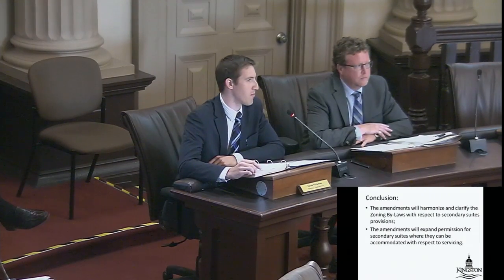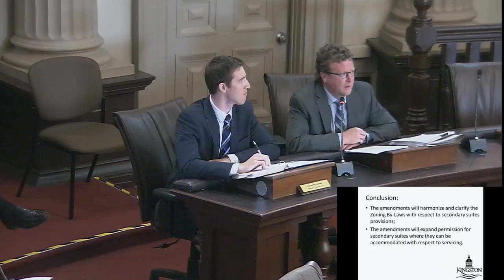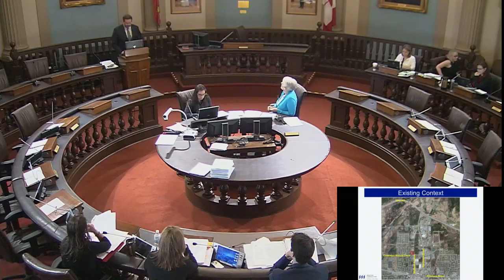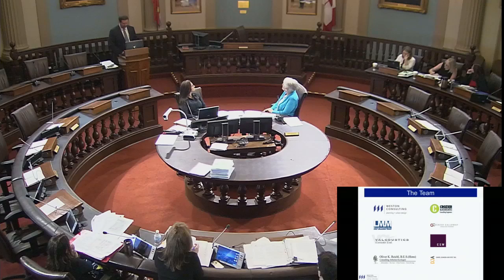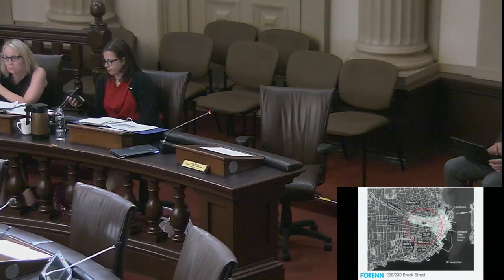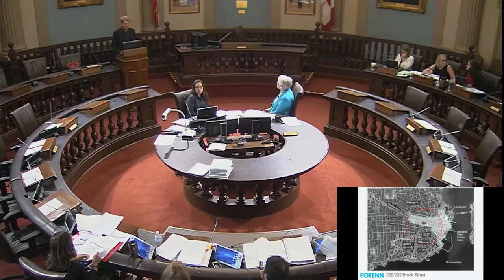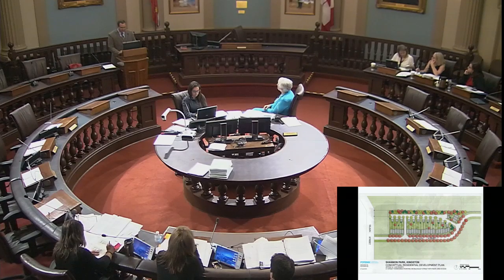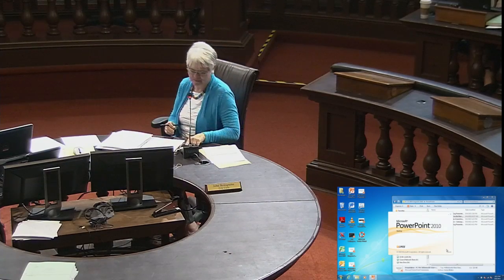Kingston Ontario - Planning Committee Meeting - August 4, 2016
Planning Committee meeting from August 4, 2016.